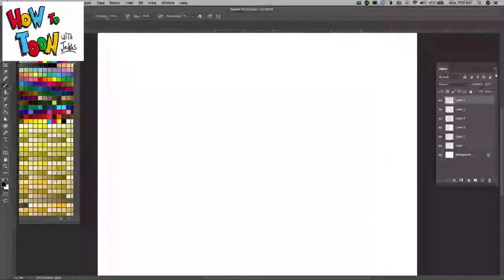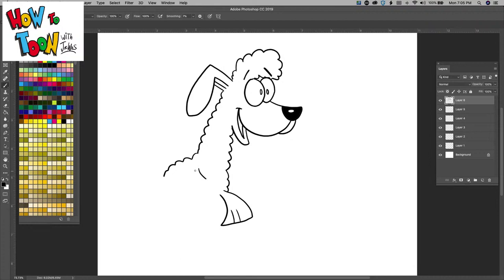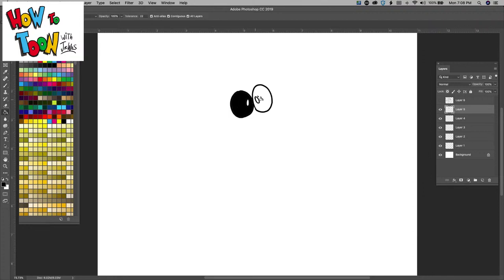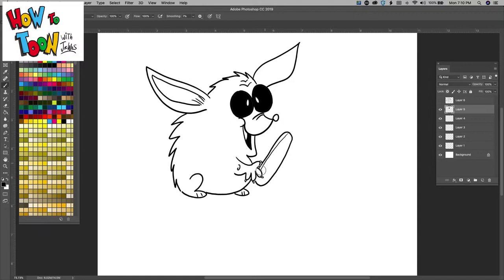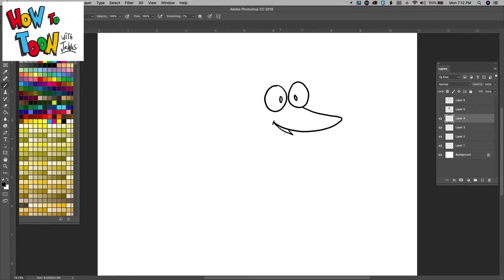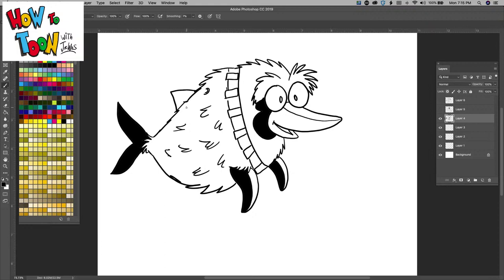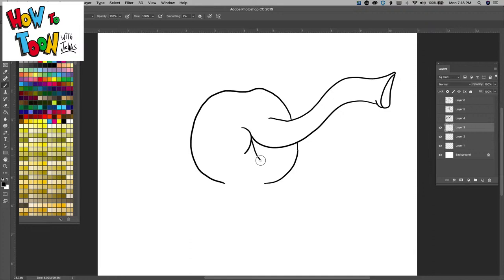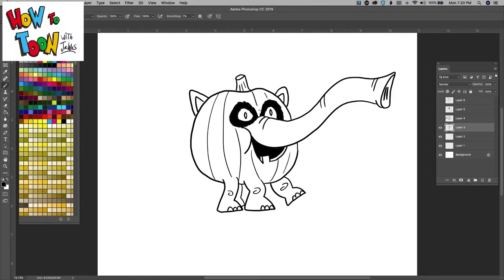How To ToonChapter 89: More Mix and Match Creatures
Mix and match animals and creatures to make new ones!